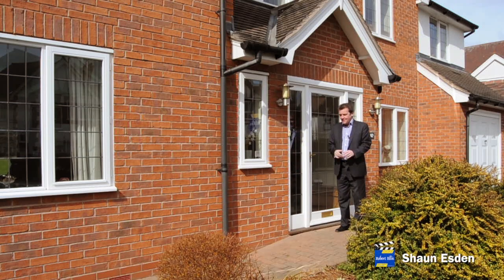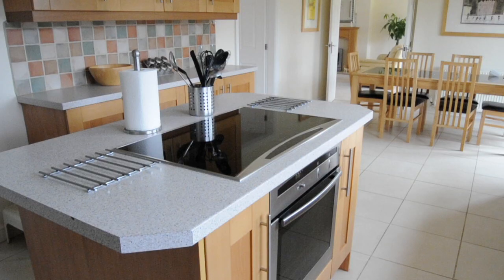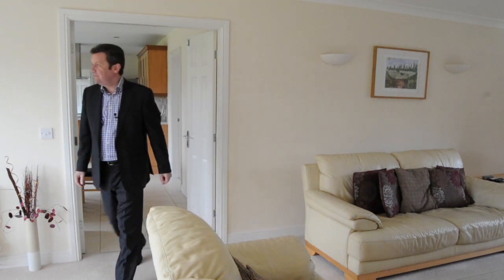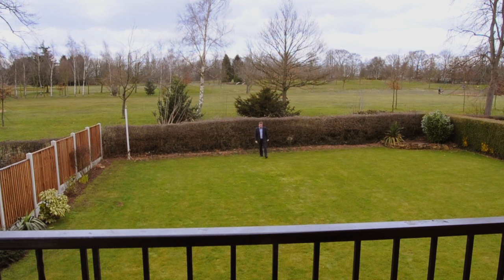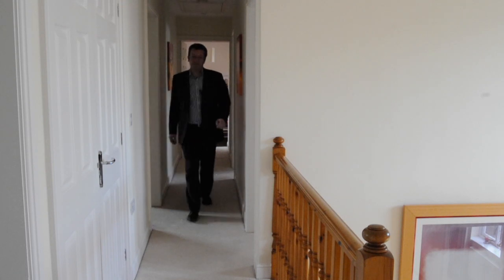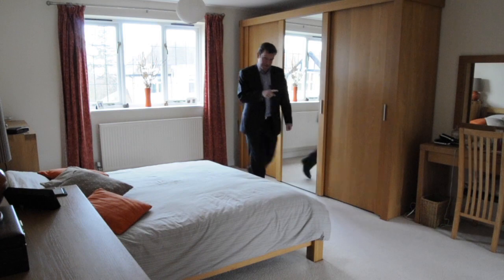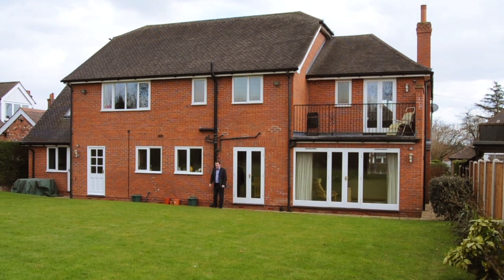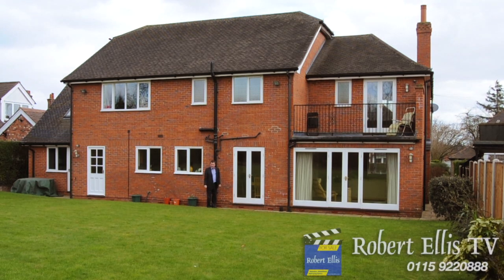Bramcote Drive West, Beeston, Nottingham.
Great family or executive home in this exclusive address..! Located on one of Nottingham's finest golf courses.